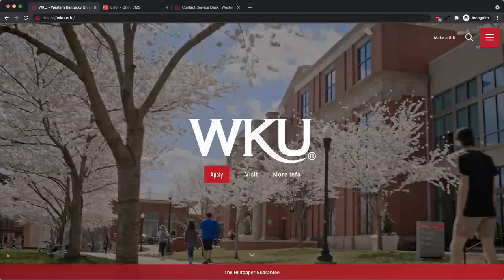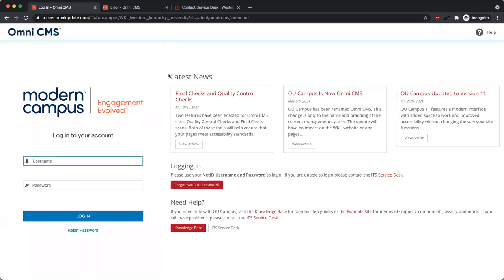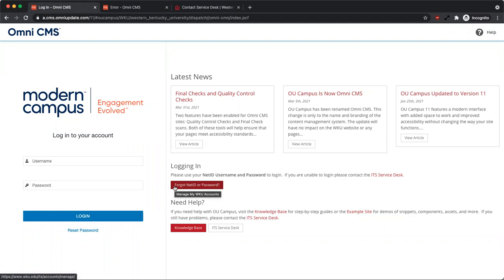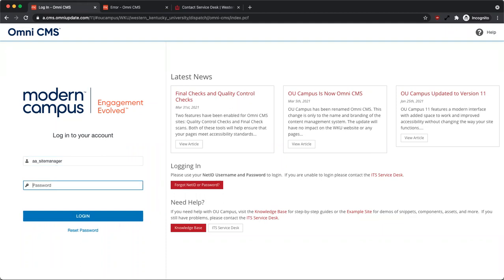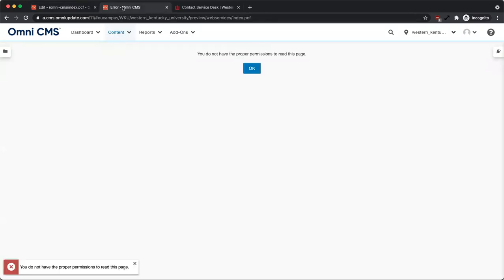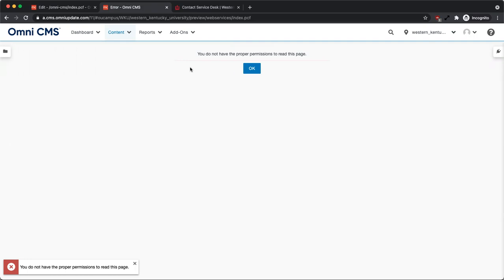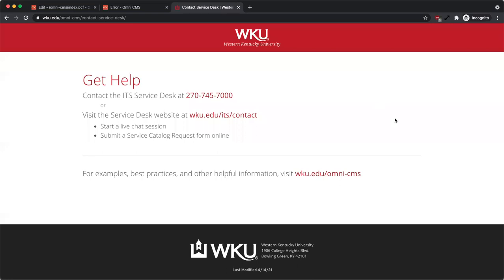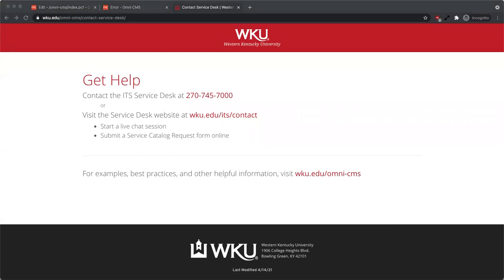Logging in to the CMS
Learn how to Log In to the CMS